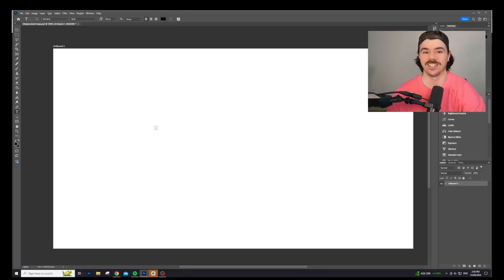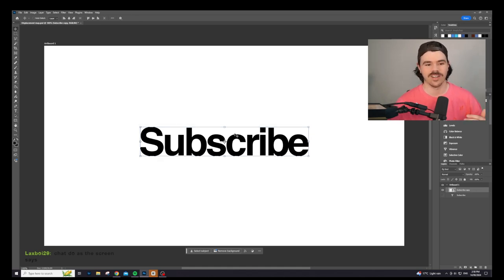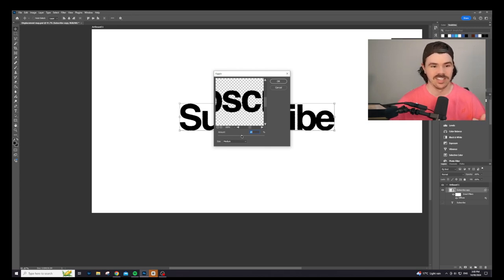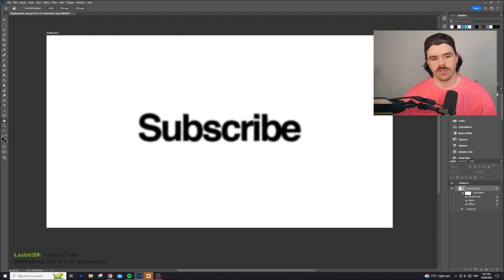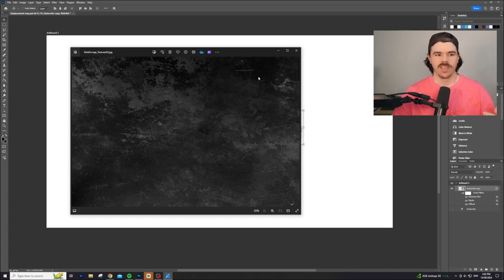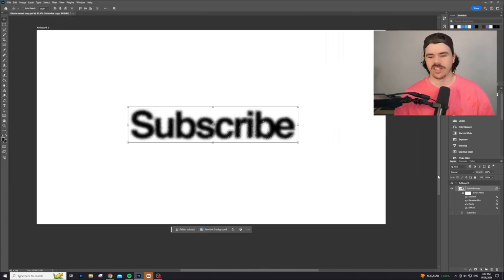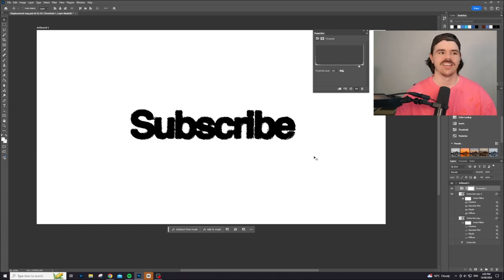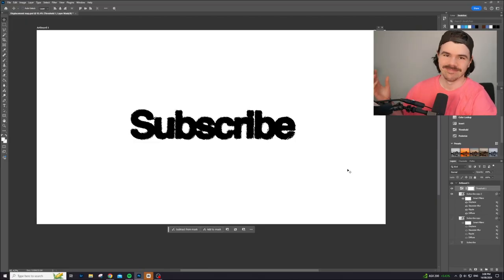INK BLEED GRUNGE TEXT EFFECT | Photoshop Tutorial